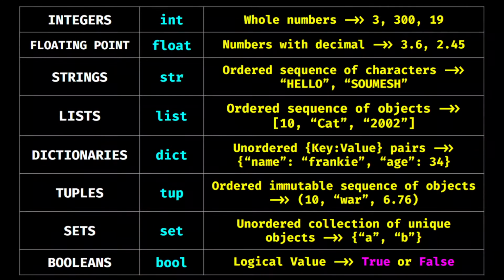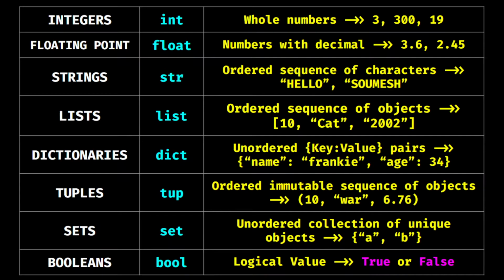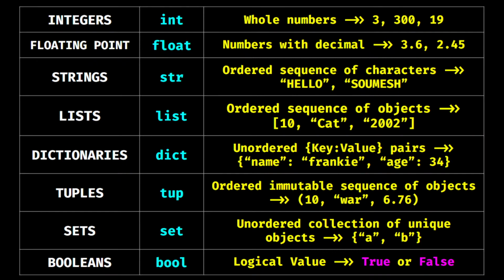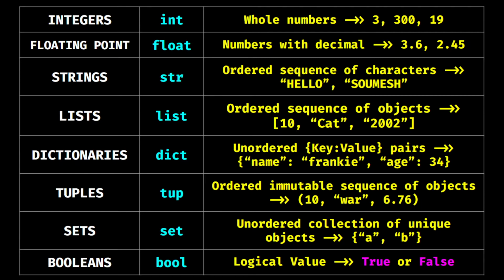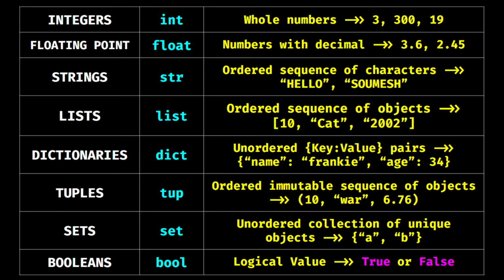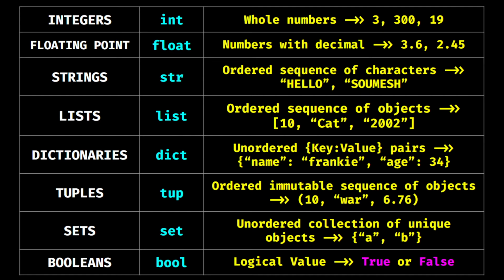Data Types in Python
This video is just a intro to basic Data Types in Python, Later we'll discuss all of them in detail in next lectures😊